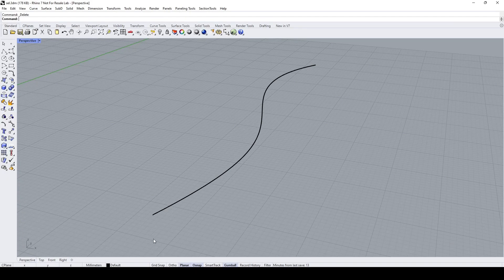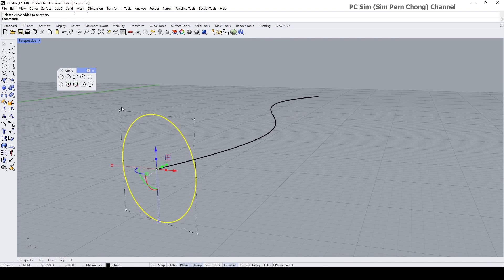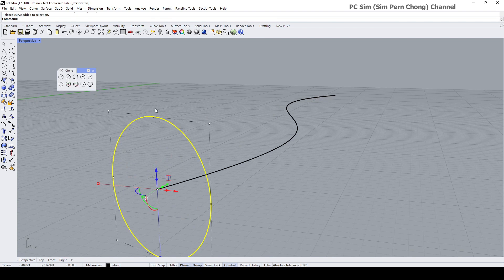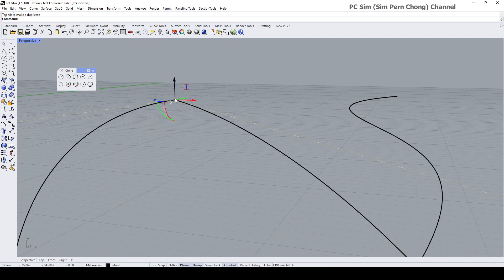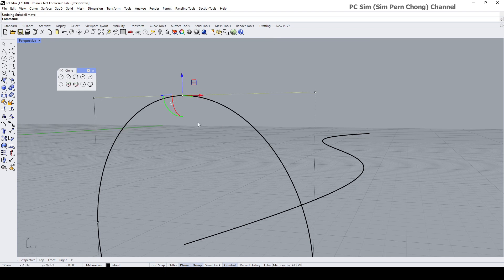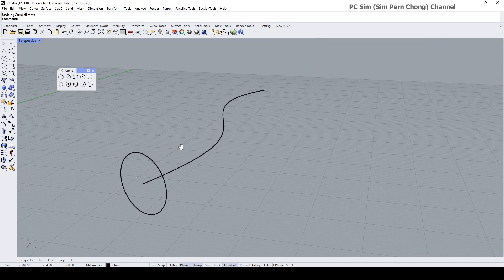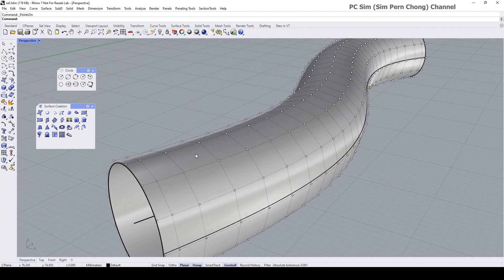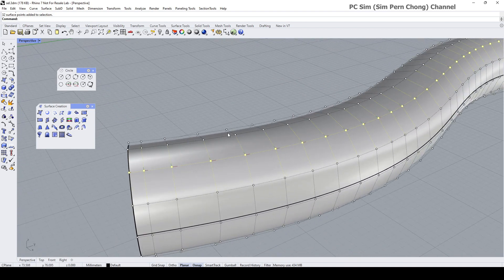Rhino Tutorial: Control Points Selection Methods (Updated)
This is an updated Rhino Tutorial about Control Points Selection Methods. This video is applicable to Rhino version 7 and higher.

In this video, we will learn various modes of group selection of points.

In Alias, Control Point is known as CV or Control Vertex.